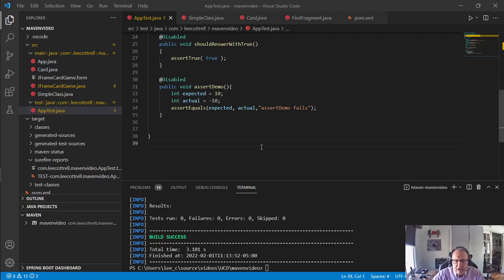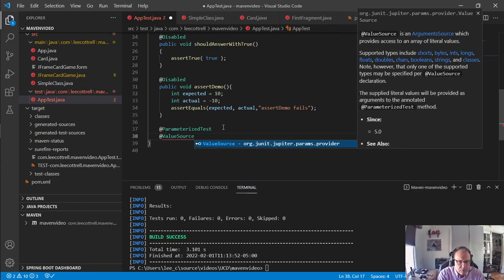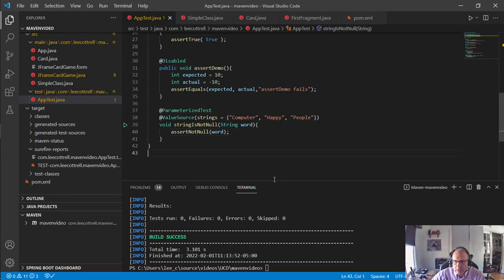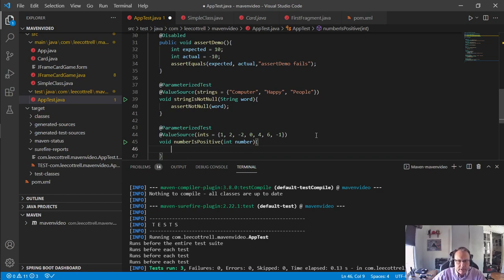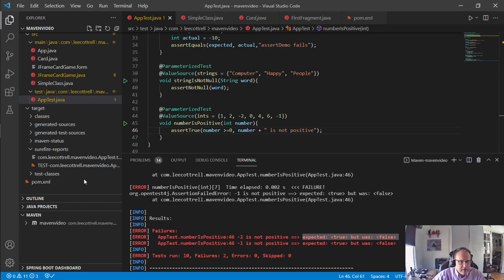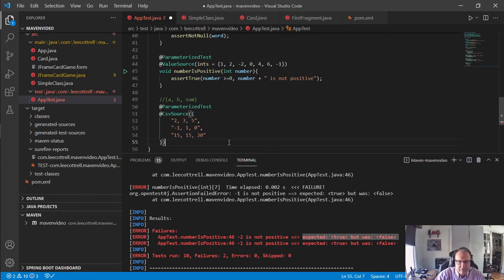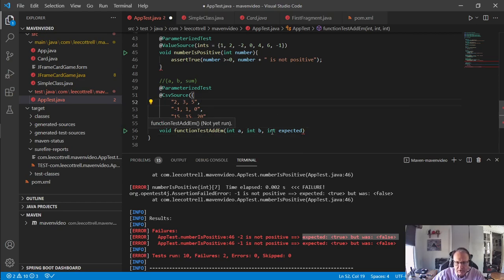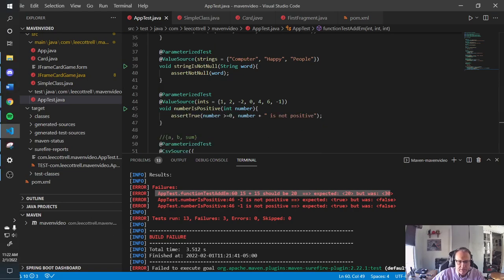Create parameterized test with JUnit 5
In this video, I demonstrate how to build a parameterized test using JUnit 5. I create two tests using the @ValueSource and one using the @CsvSource. I build my tests in Visual Studio Code using Maven and Java.